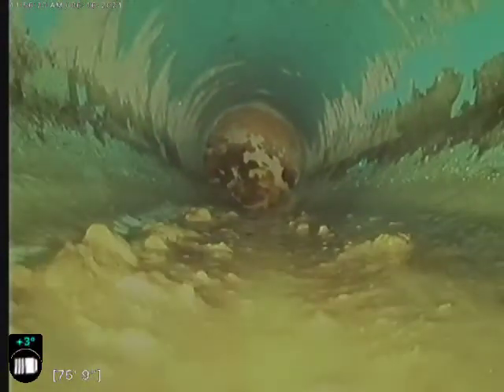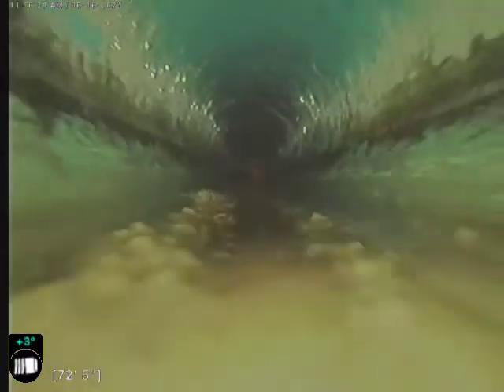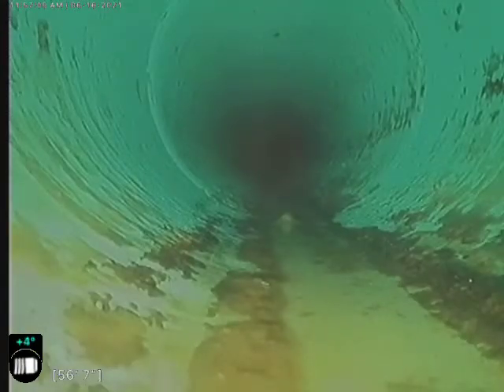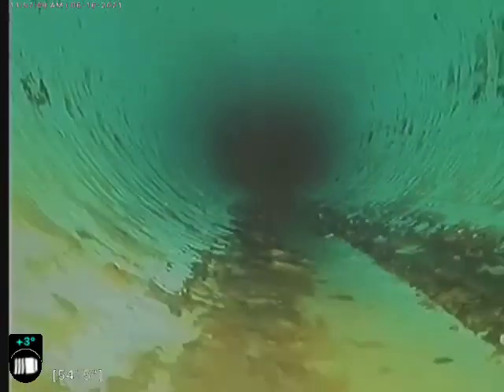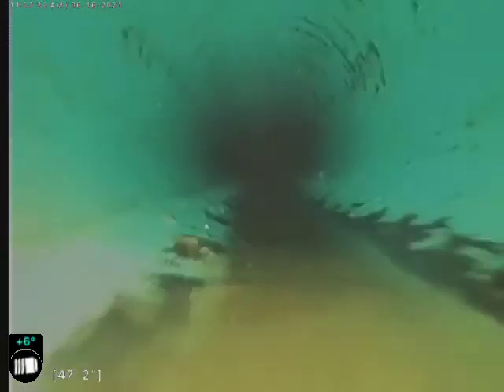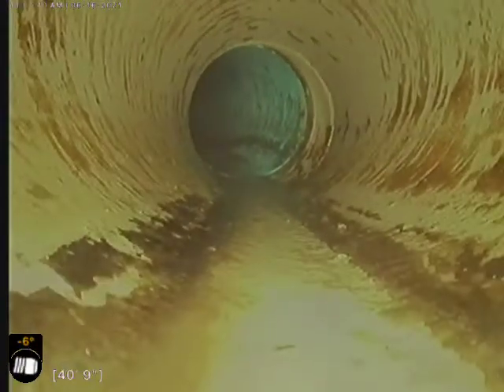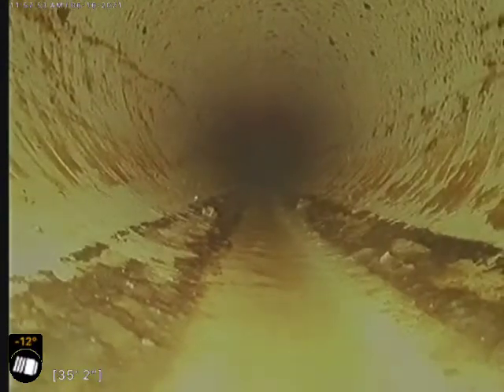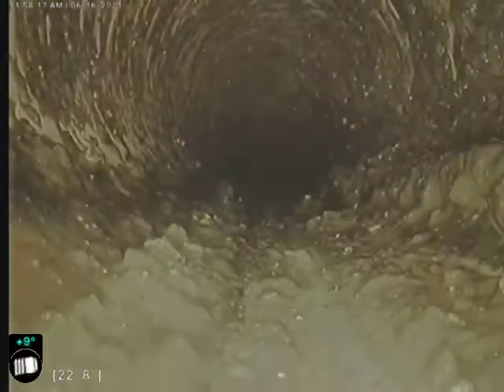1507 Sundance ln 06/16/21